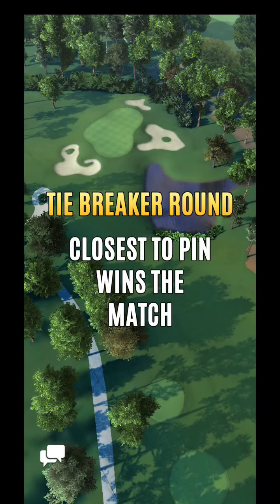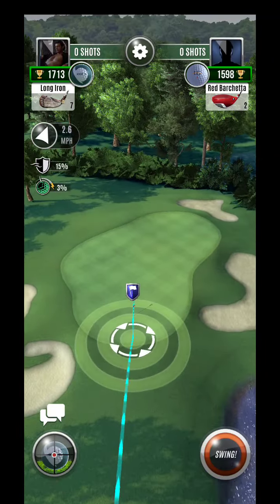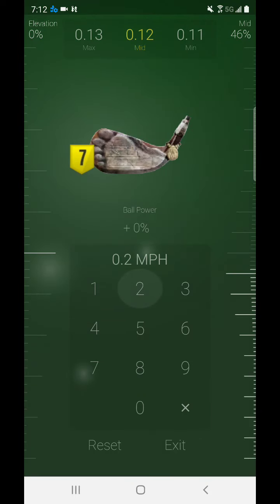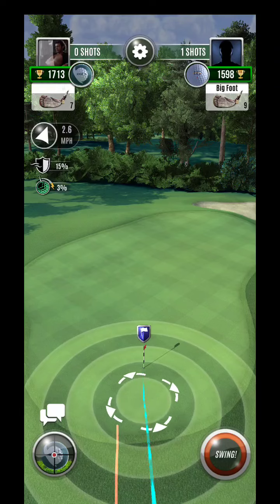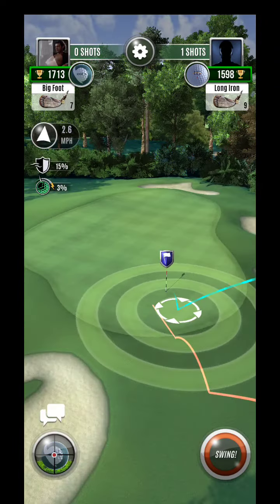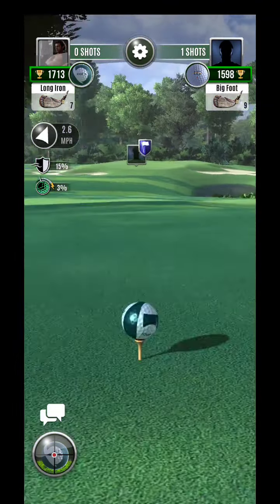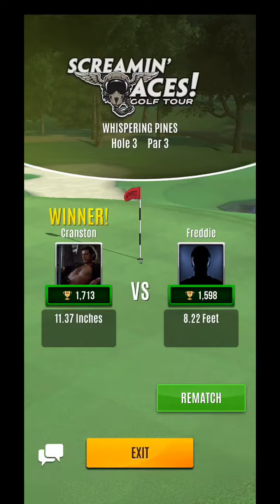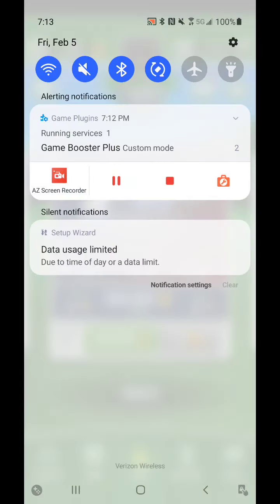Ultimate Golf Whispering Pines Hole 3 Par 3